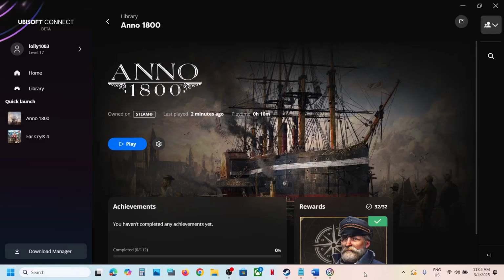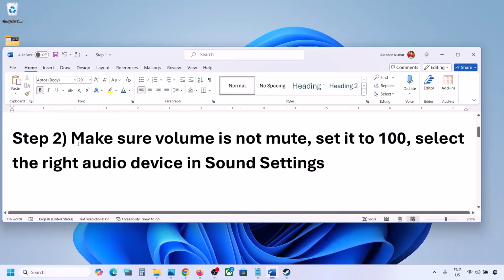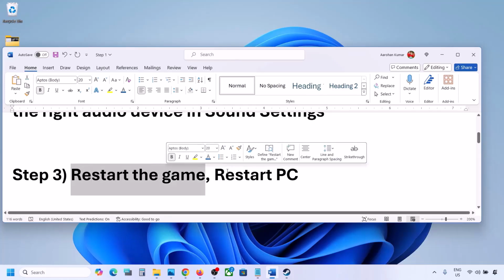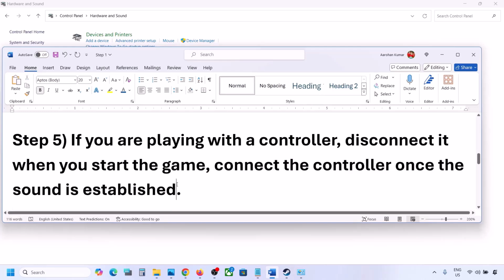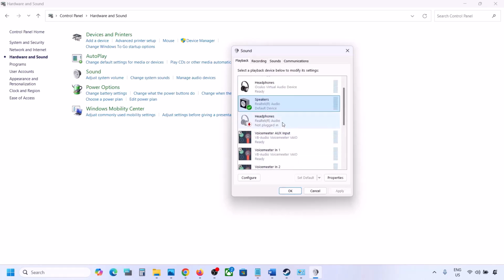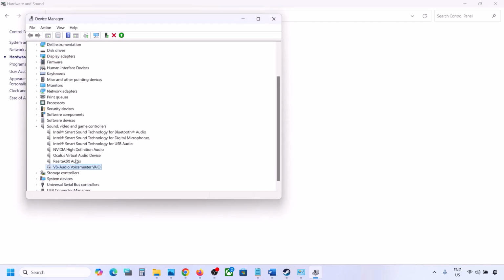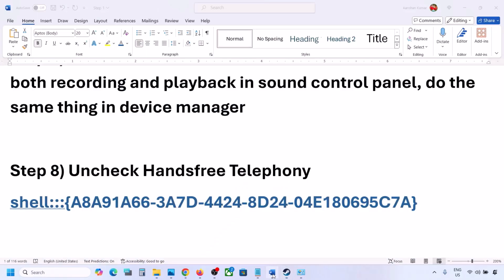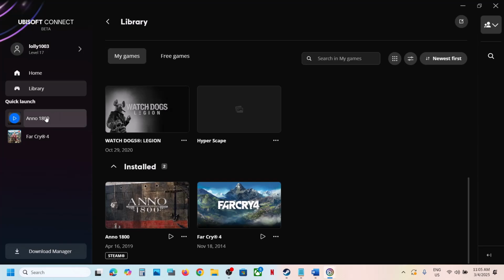Anno 1800: Fix Audio Not Working, Fix Crackling, Muffled & Popping Audio PC